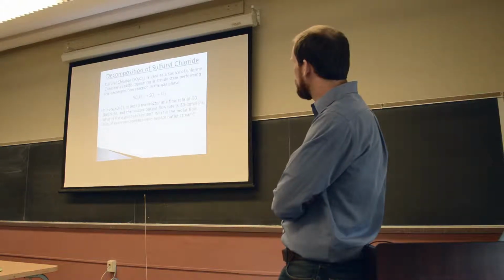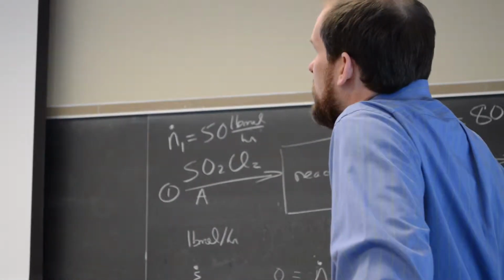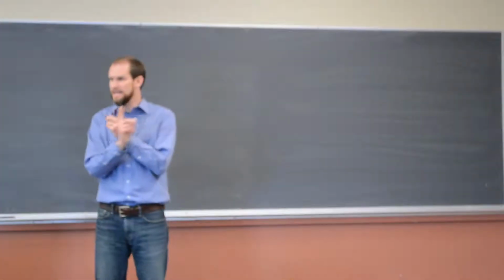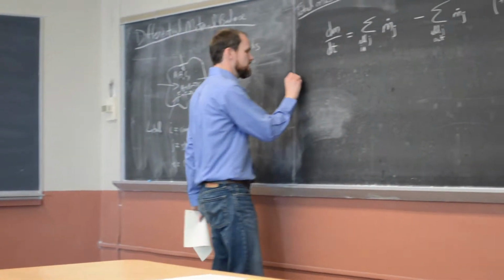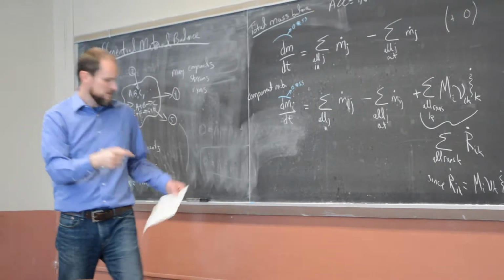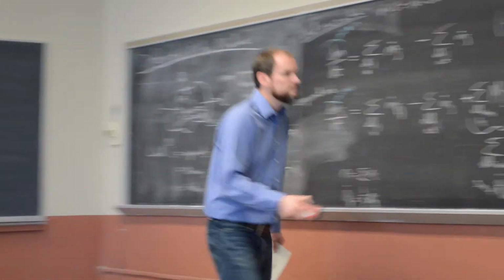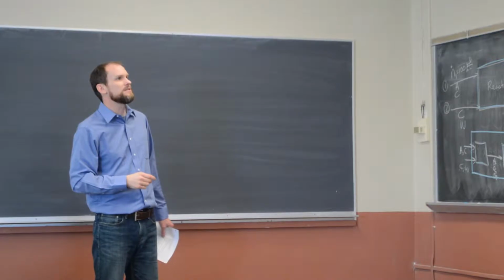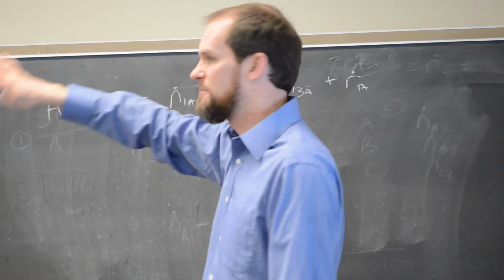Differential Material Balance - 3/4/15